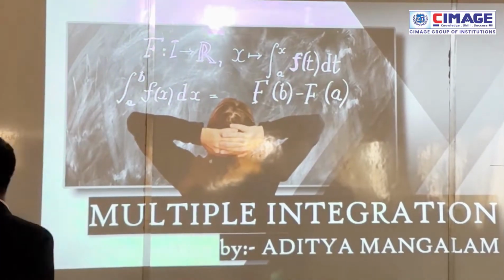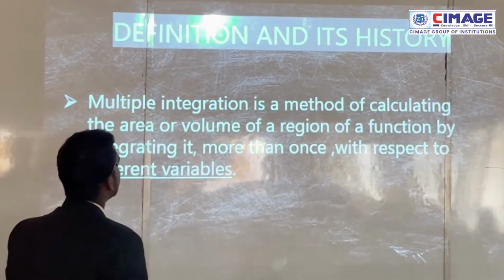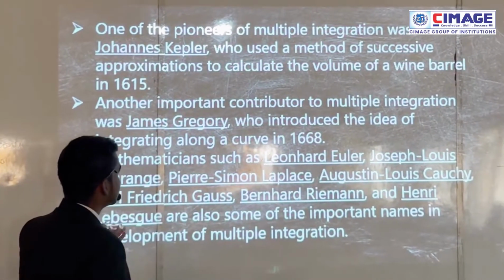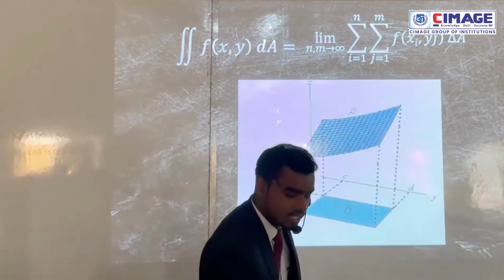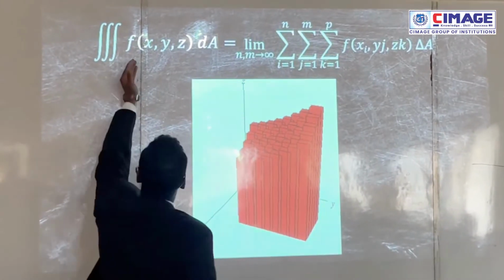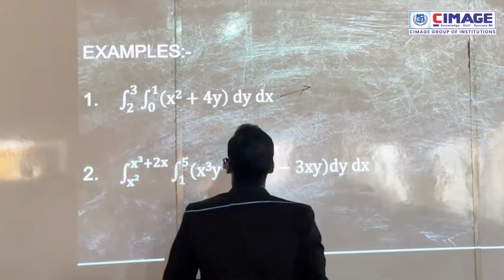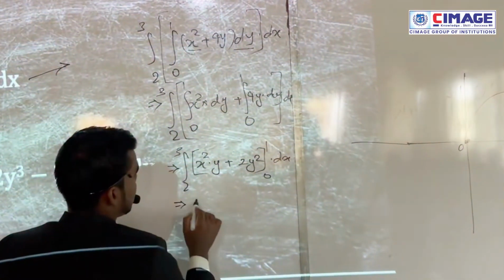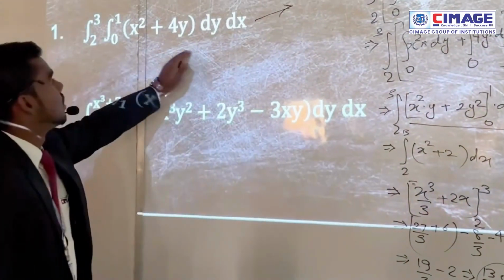PPT Presentation on "MULTIPLE INTEGRATION"